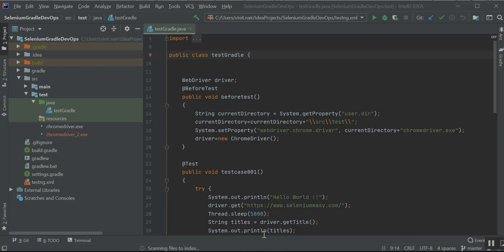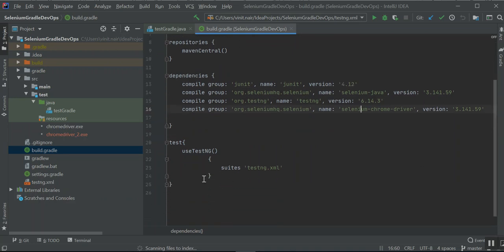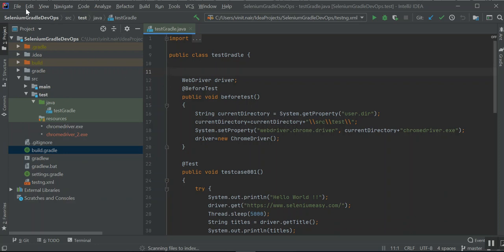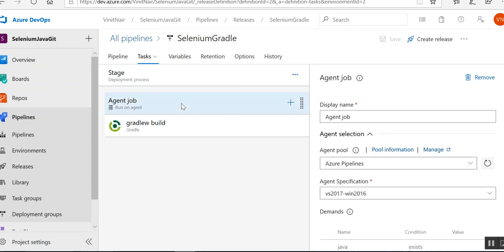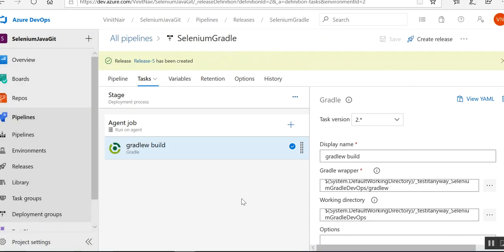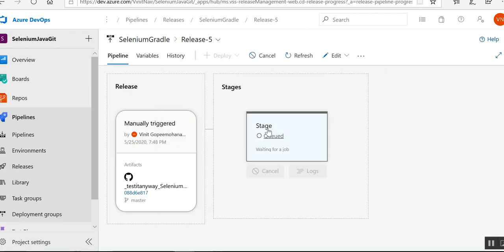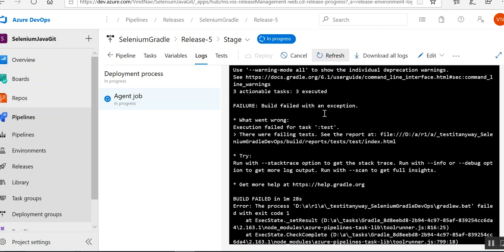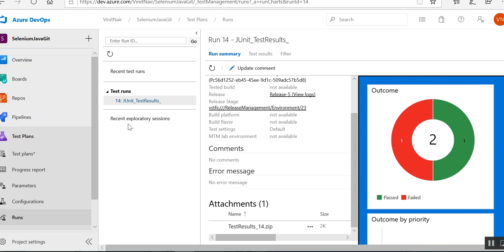How to Set up Selenium Gradle Project and Trigger Release in DevOps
Selenium Gradle Project in DevOps